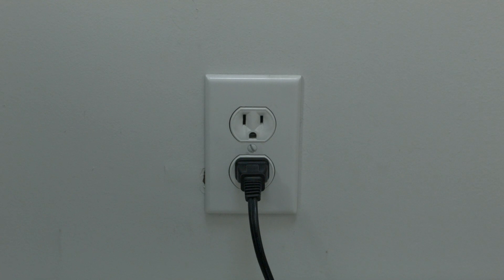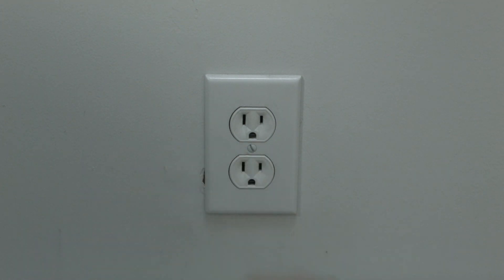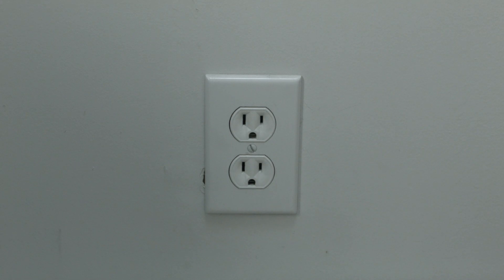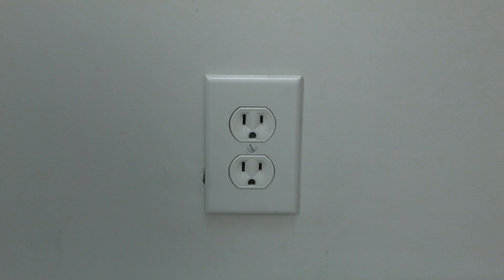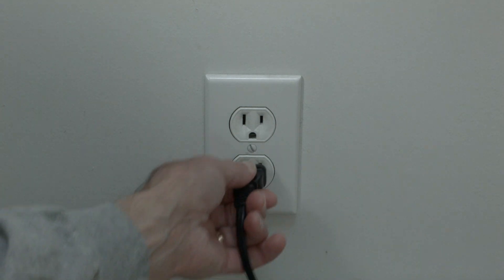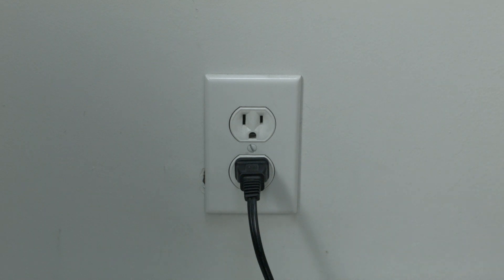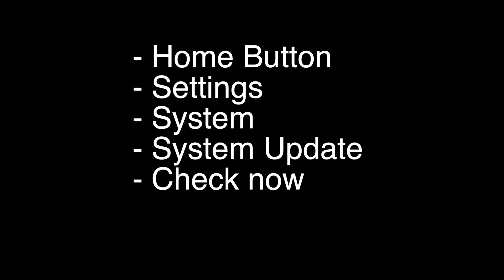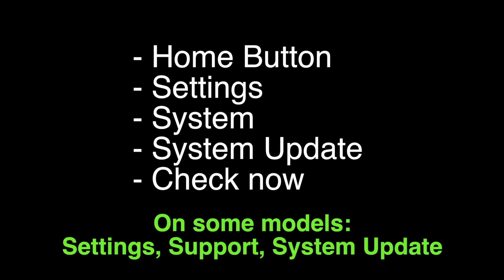How to Update Software on Hisense Smart TV - Fix it Now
How to Update Software on Hisense Smart TV